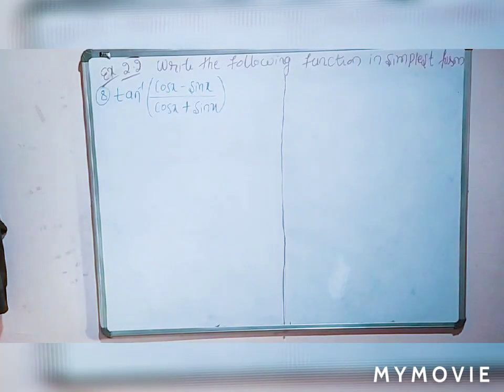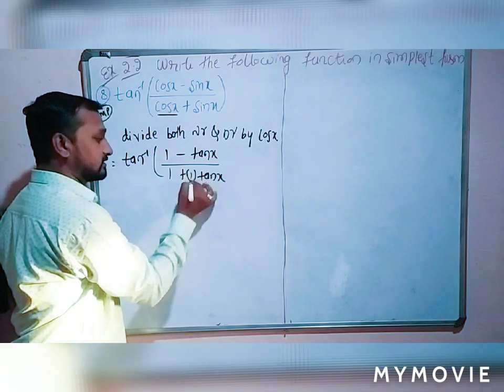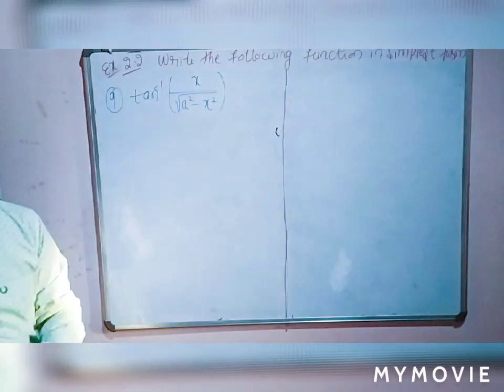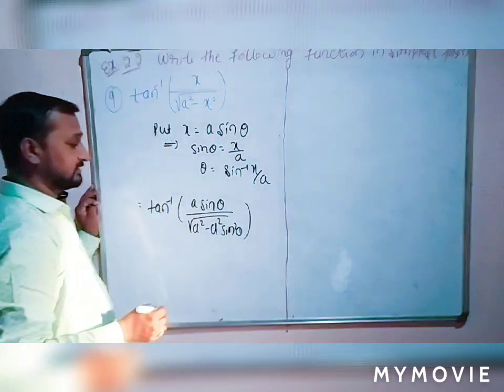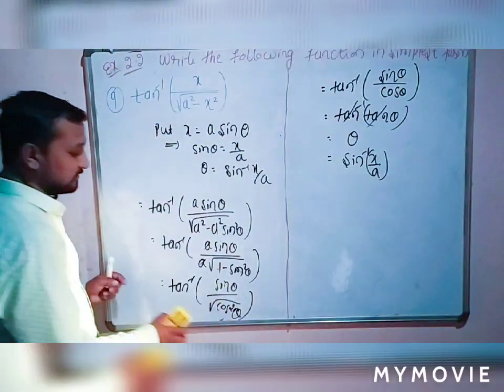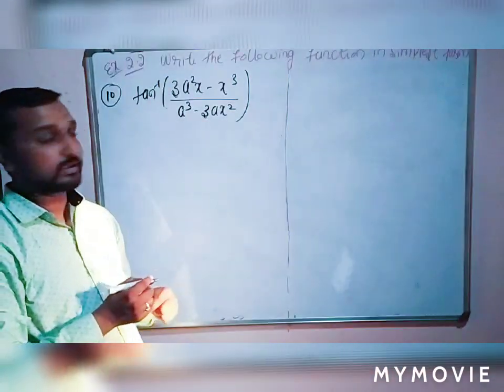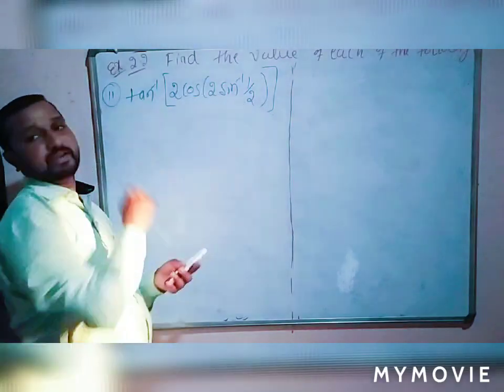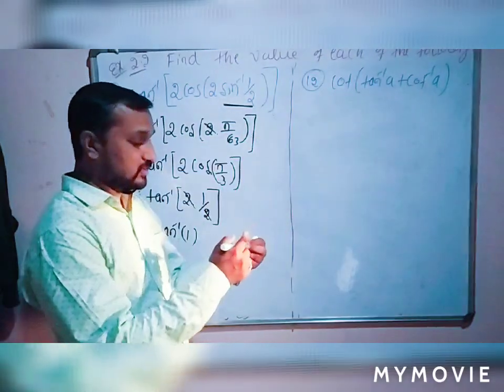Inverse Trigonometric functions part 9